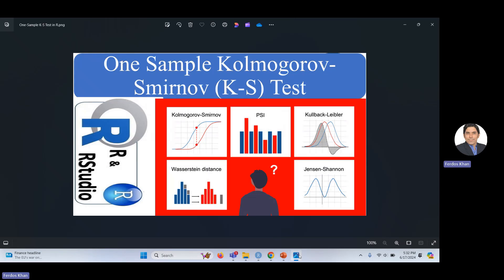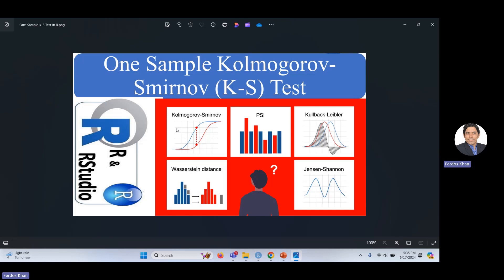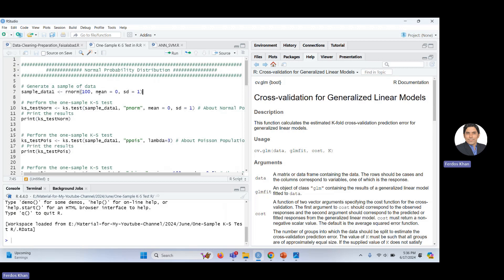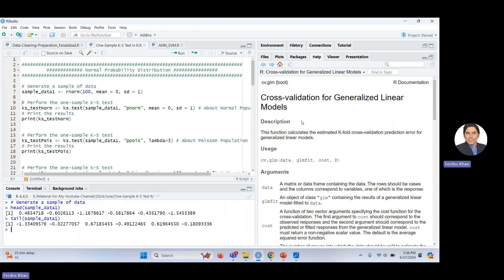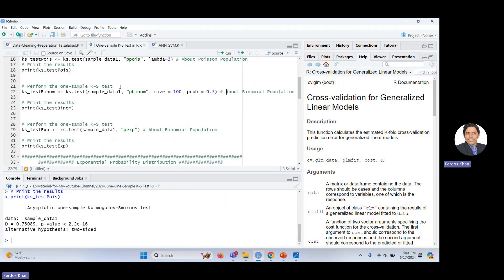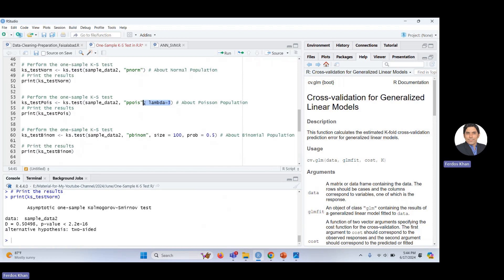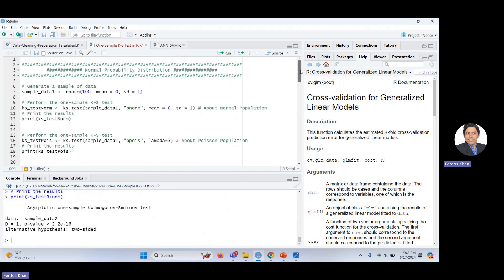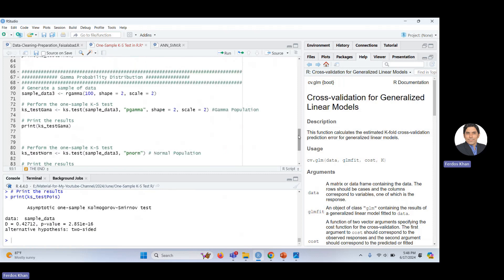||One Sample|| ||Kolmogorov Smirnov|| ||(K-S)|| ||Test|| in ||R||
This video explain in detail about One Sample Kplmogorov-Smirnov (K-S) Test in R & RStudio.